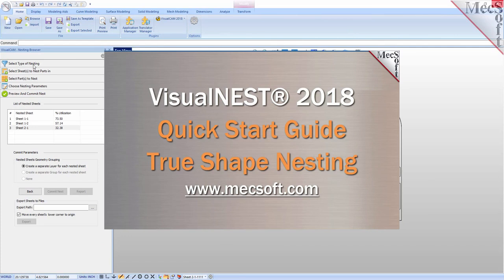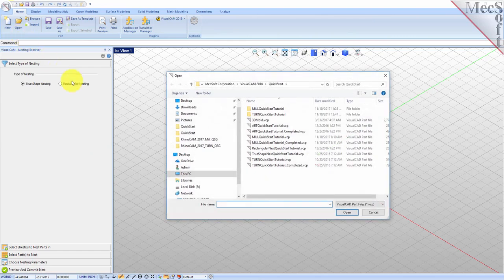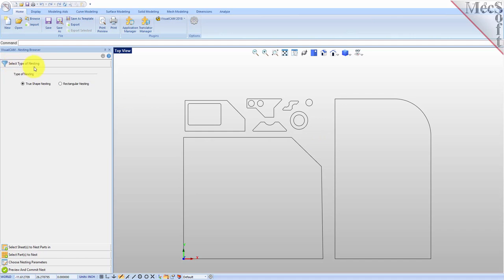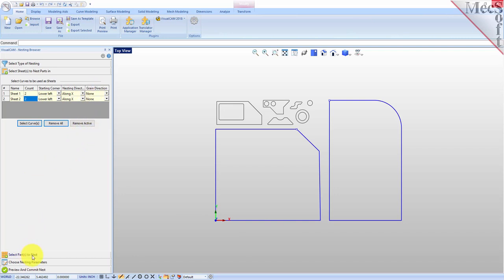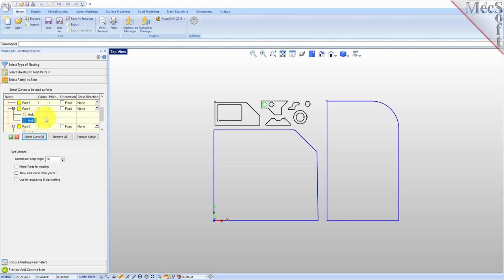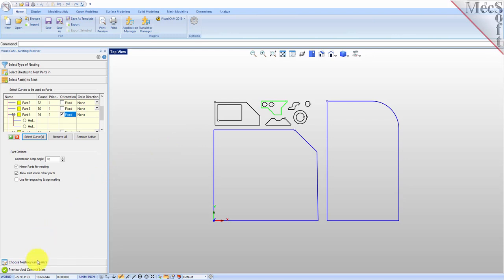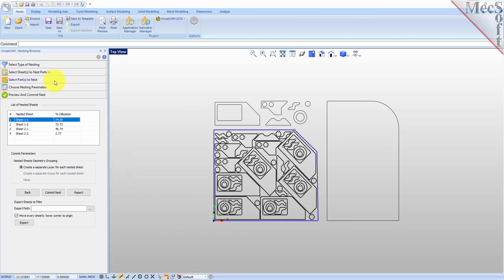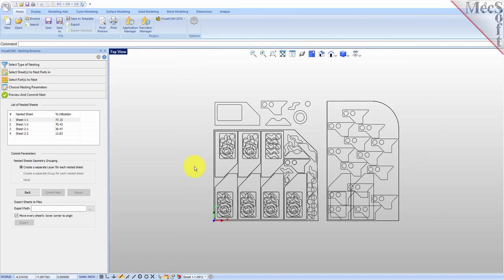VisualCAM 2018 True Shape Nesting Quick Start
Get a quick start in True Shape Nesting with the VisualCAM 2018 NEST Module by watching this video.